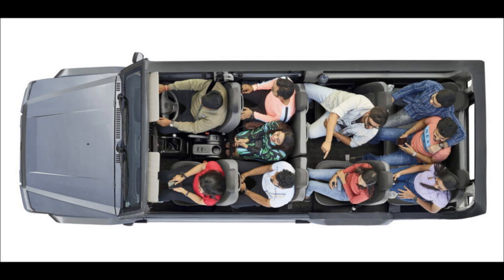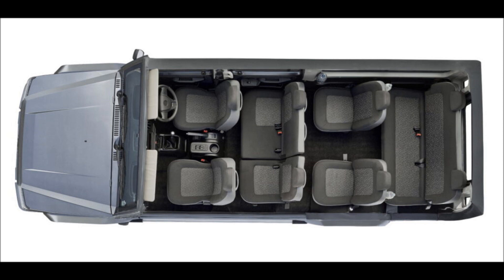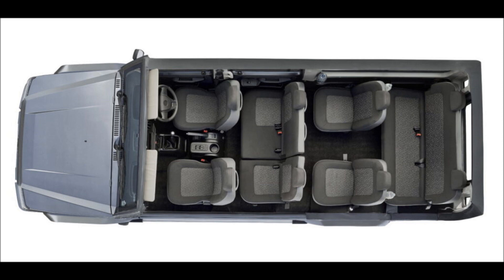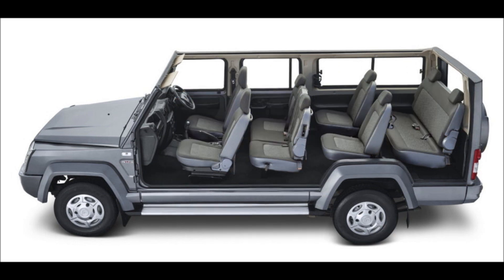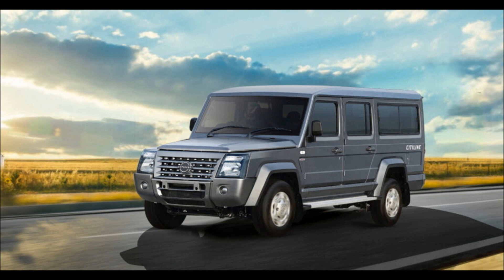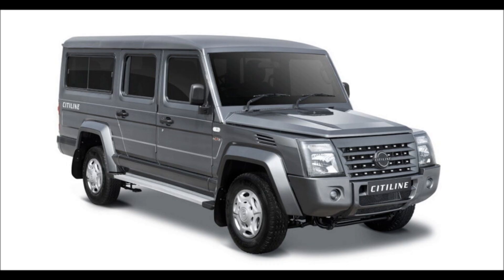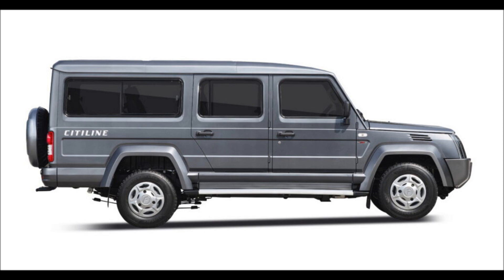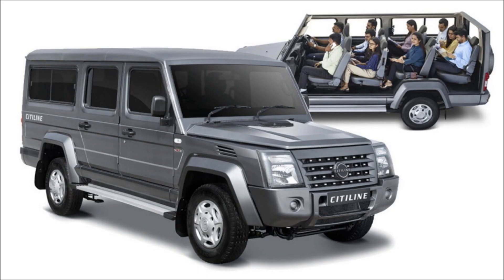2023 Force Citiline